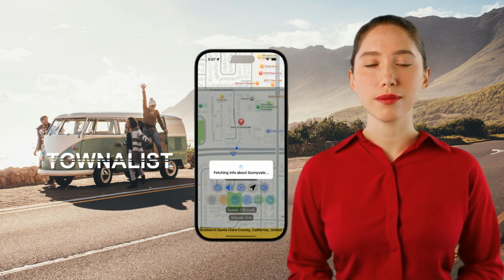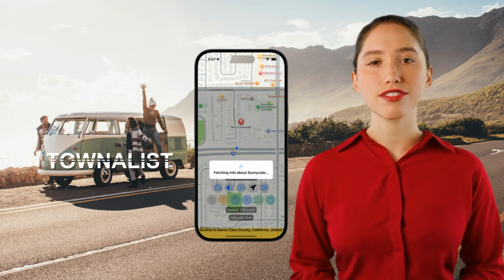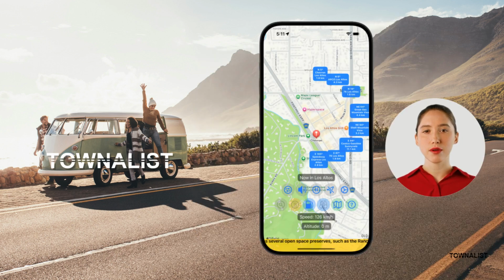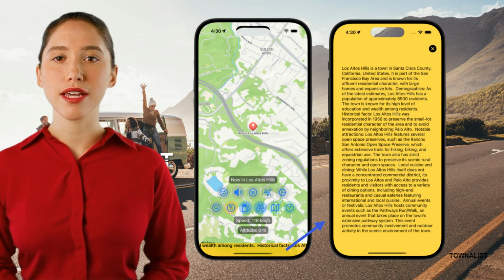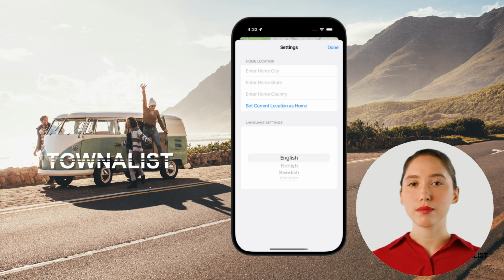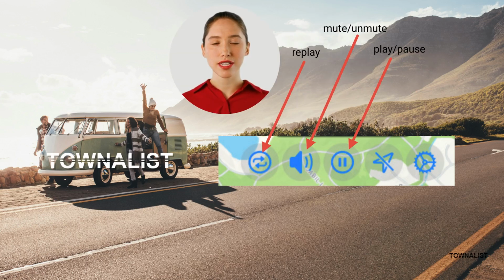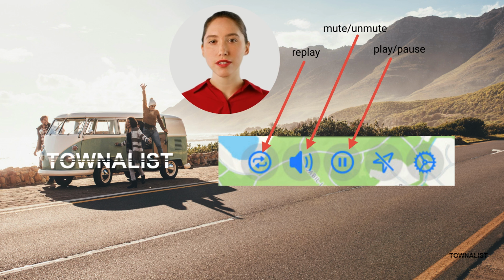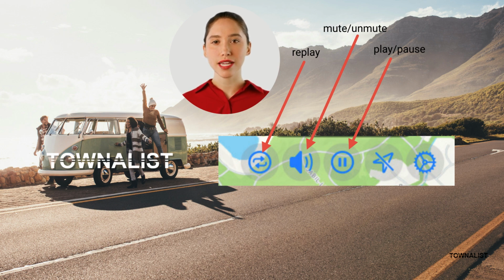Townalist Release Beta 1.3 Quick Tutorial